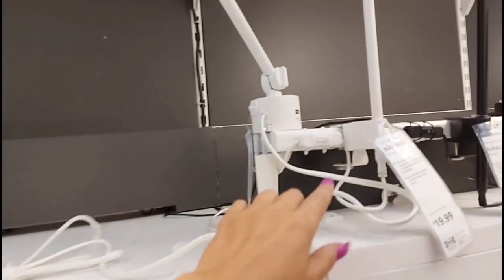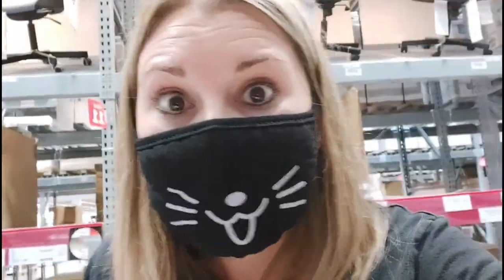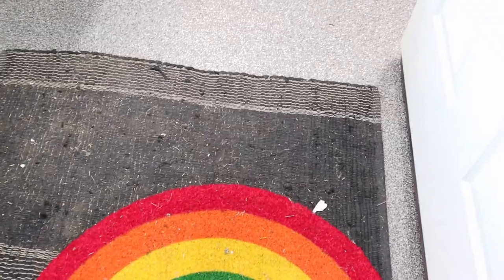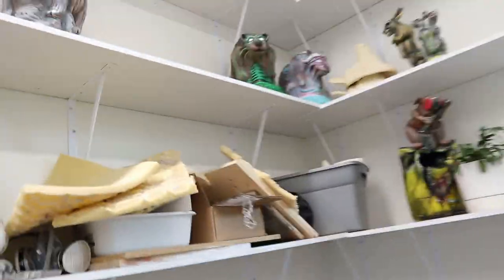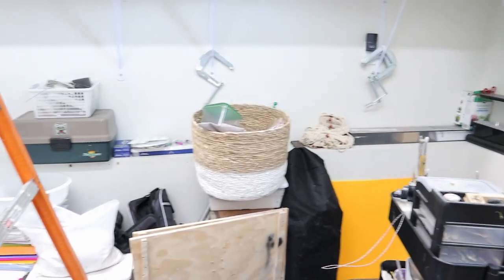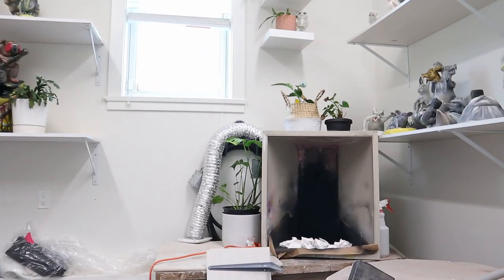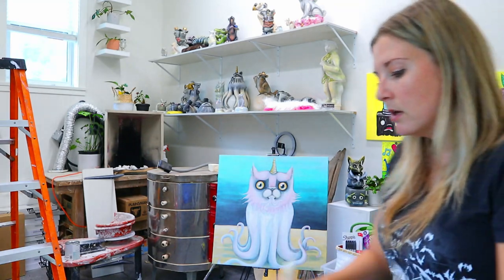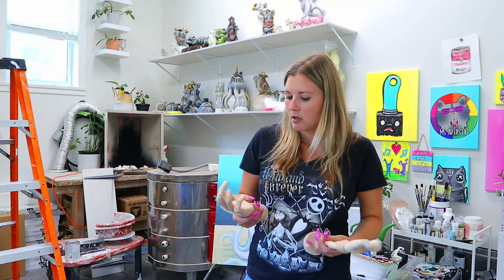Fun Finds for Art Teachers & the Art Studio Makeover Begins! Ms Artastic VLOG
Fun Finds for Art Teachers at Ikea! Art Studio Makeover Begins! Ms Artastic VLOG. Come with me for a fun trip to Ikea as I begin a major adventure in giving my Art Studio a serious makeover! Pro-Tips that you can take to your art classroom or studio! Here we go!

Ms Artastic